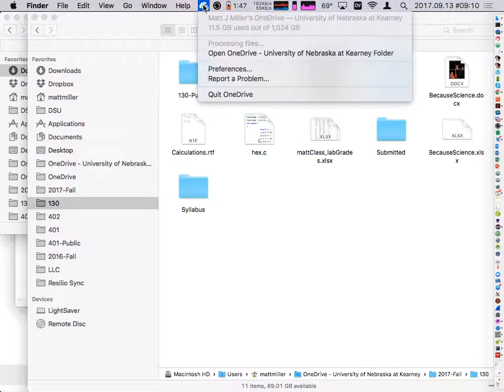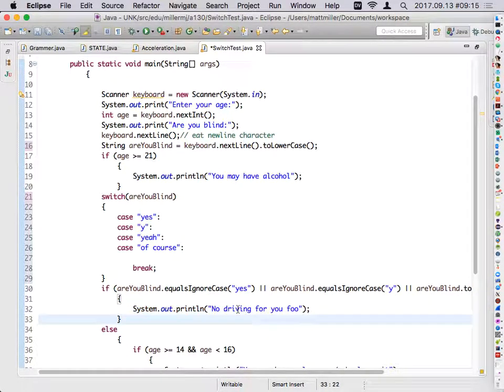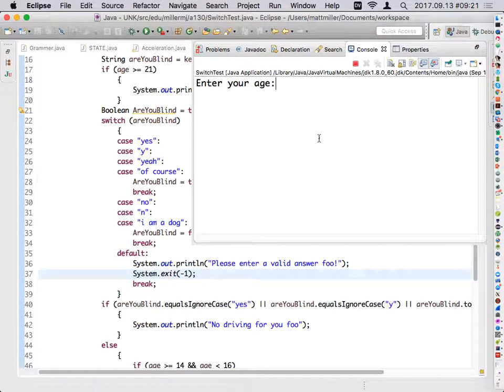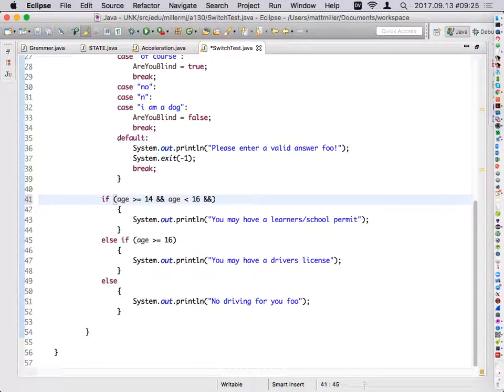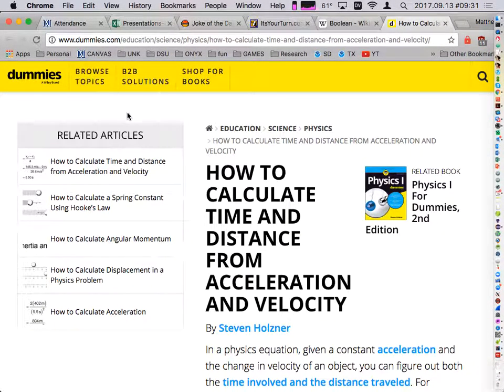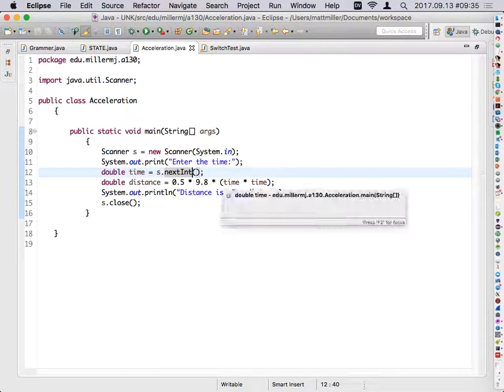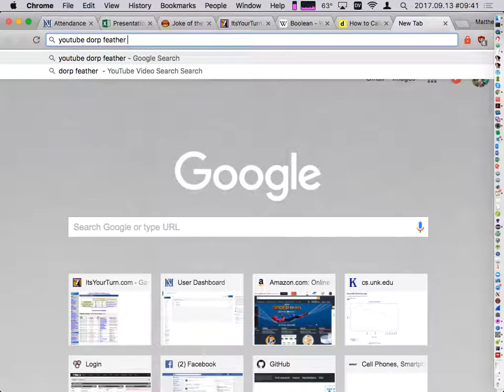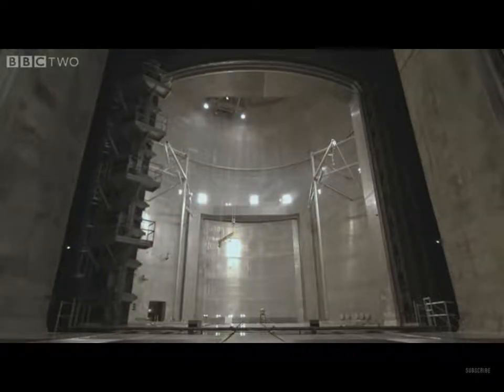CSIT 130 0x05